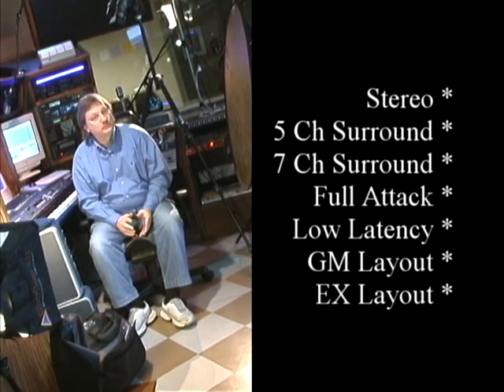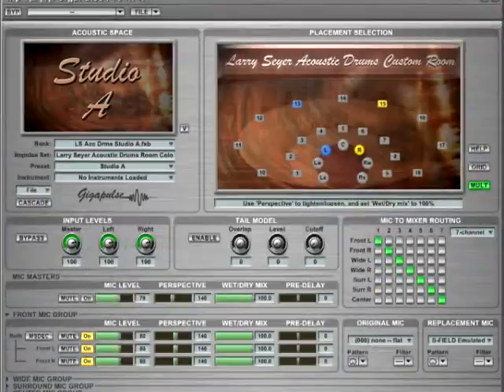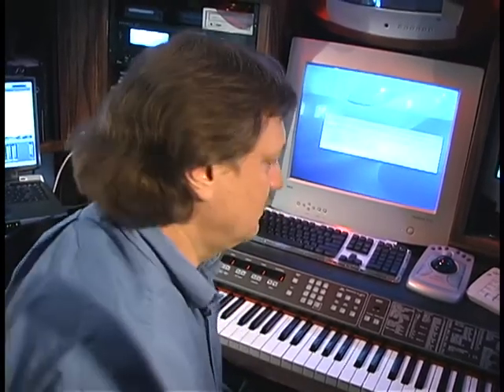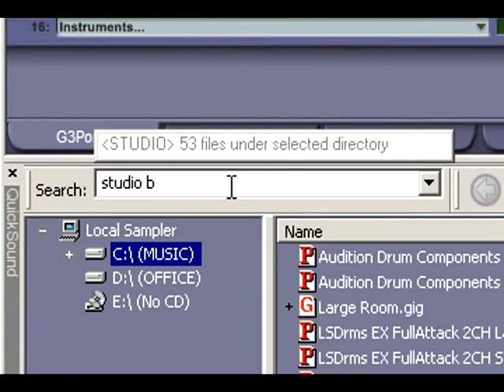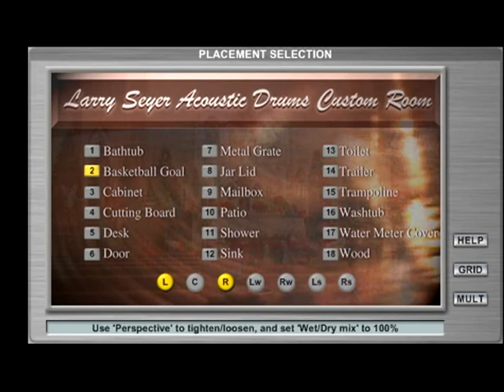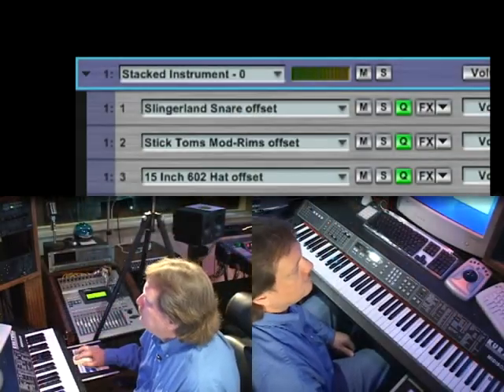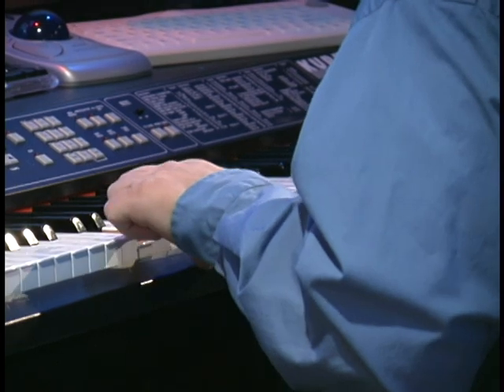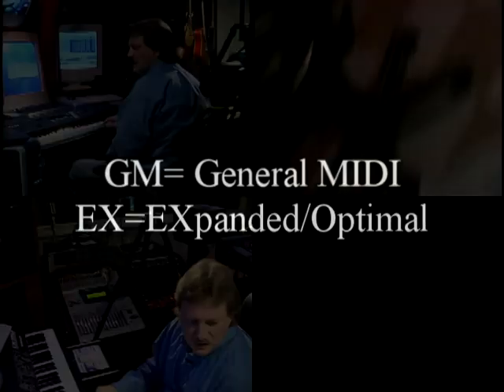Original "Larry Seyer Acoustic Drums" demonstration video.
Larry
Original "Larry Seyer Acoustic Drums" demonstration video.  This video is for archival purposes only.  The library is no longer available in this format.

Larry